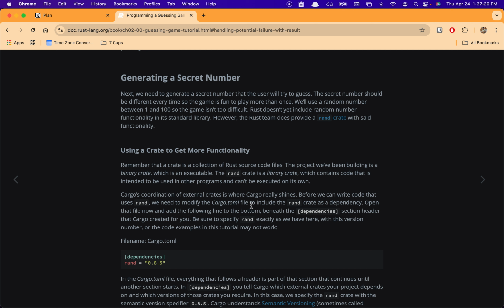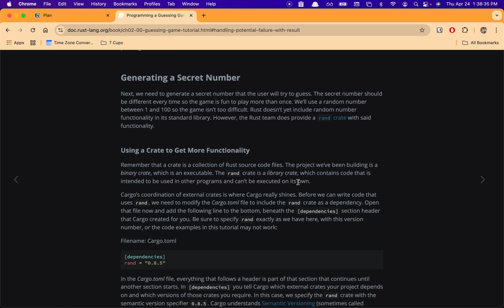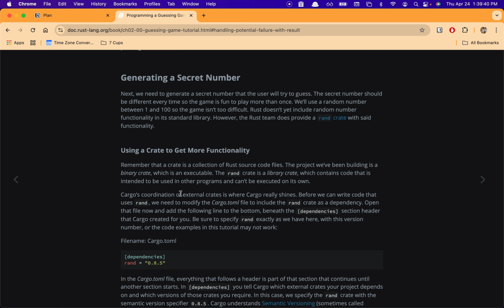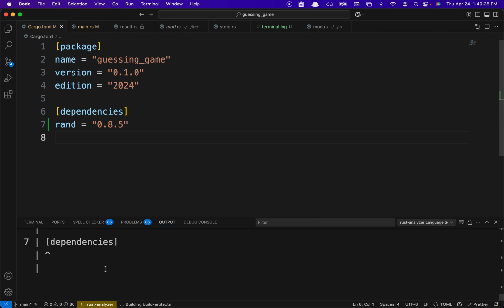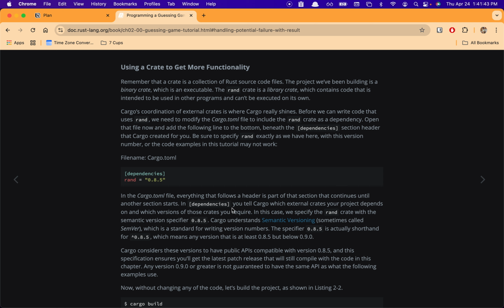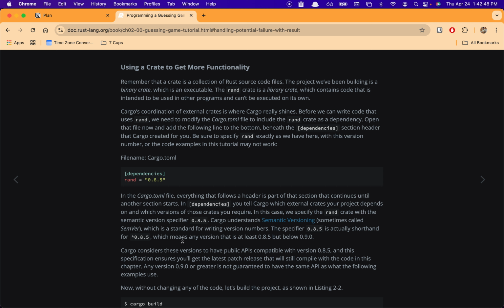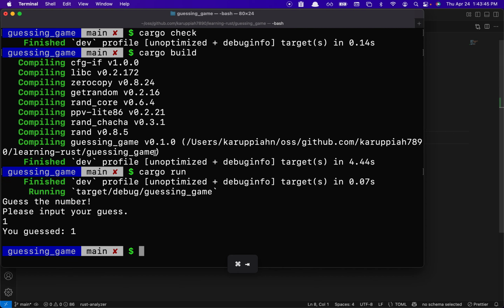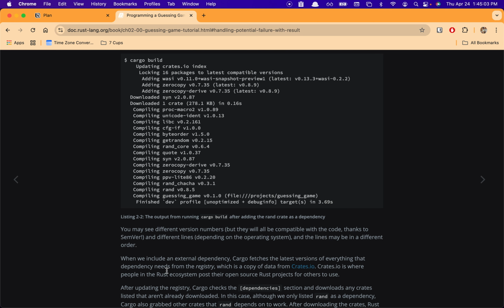Learning Rust From Scratch - Part 4